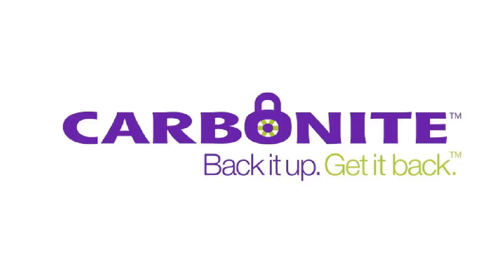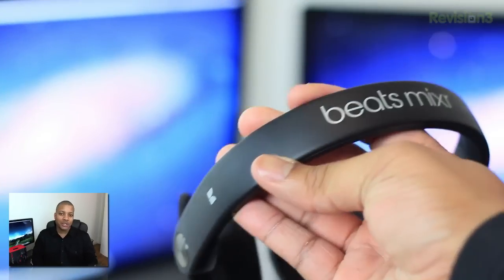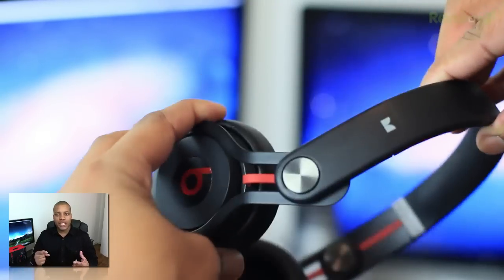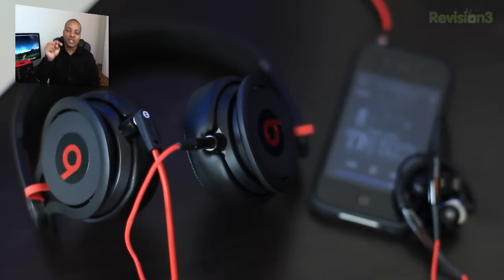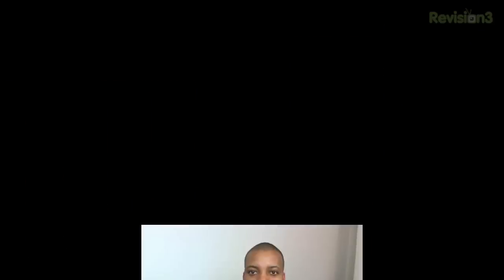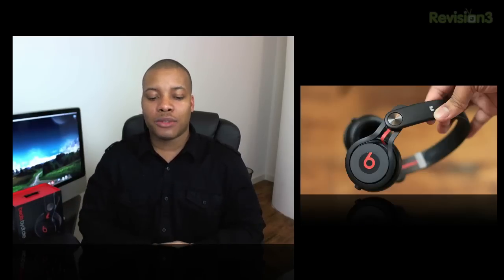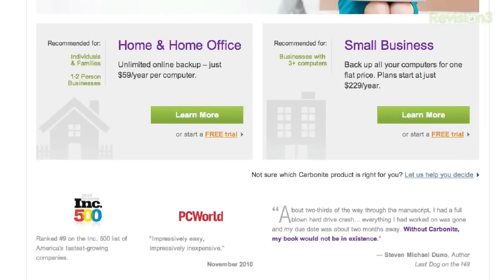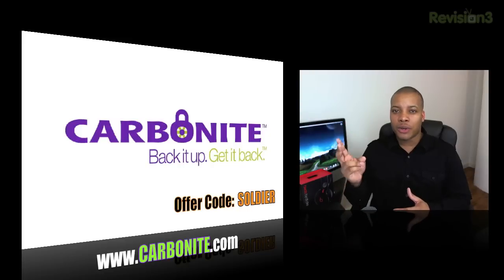Review: Beats by Dr. Dre Mixr Headphones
In this video, I review the Beats by Dr. Dre Mixr Headphones (David Guetta Edition). Are they worth it? Watch and find out!